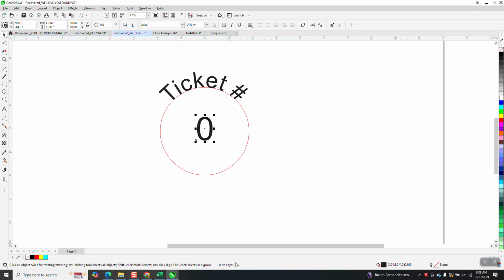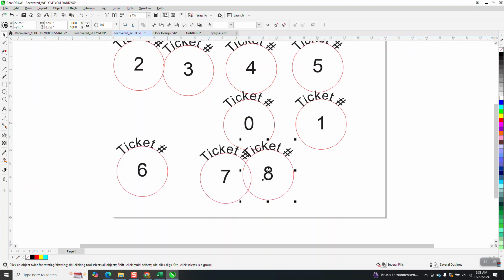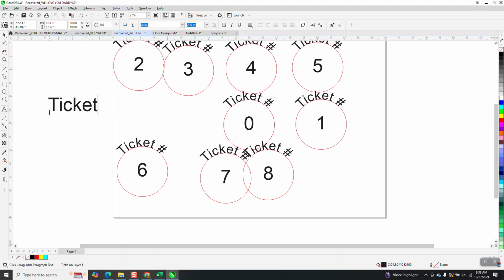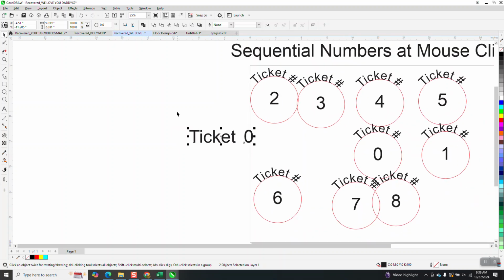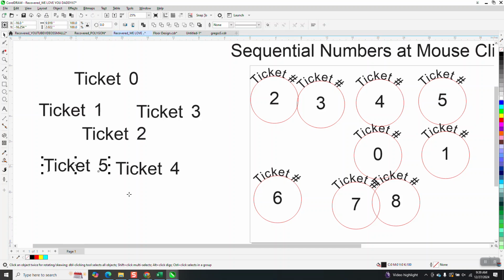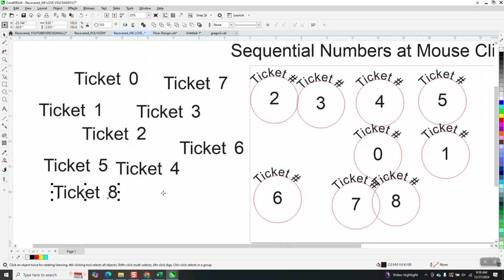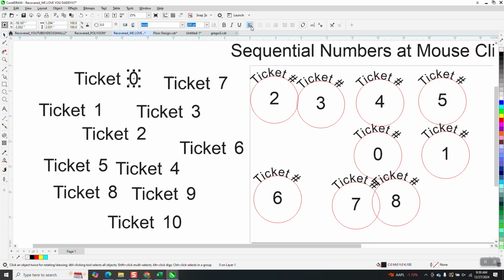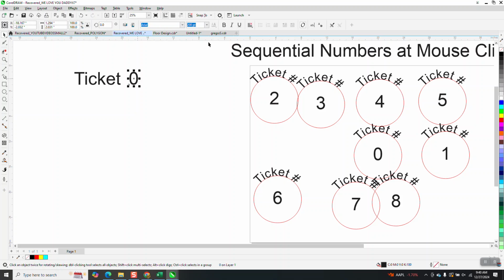Corel Draw Tips & Tricks Sequential Number at the Click of your Mouse Part 4